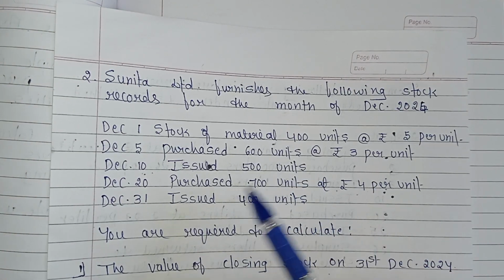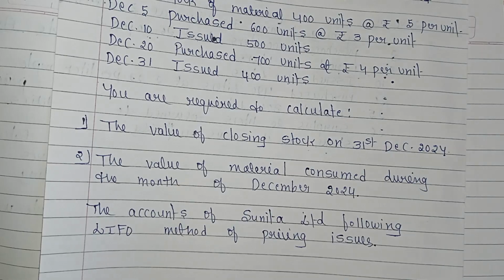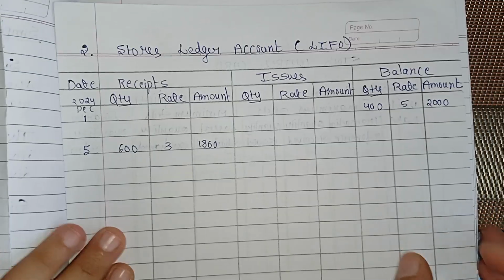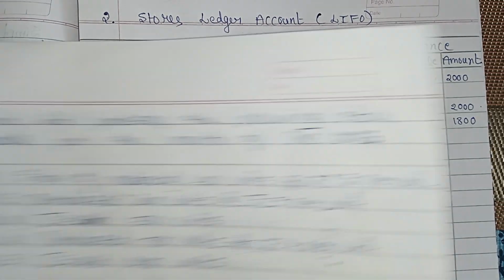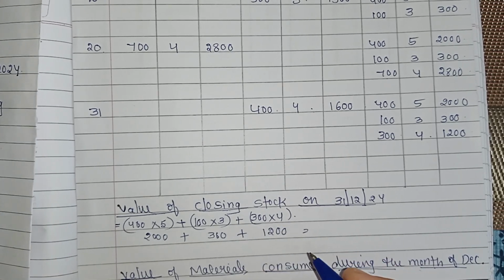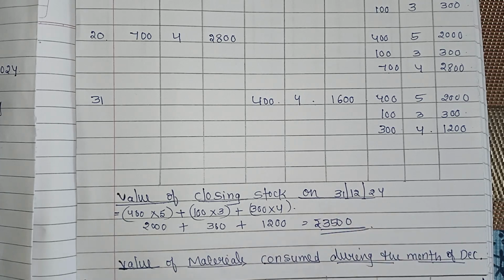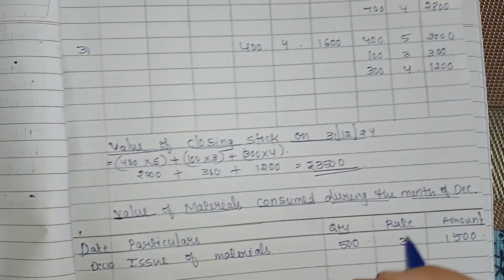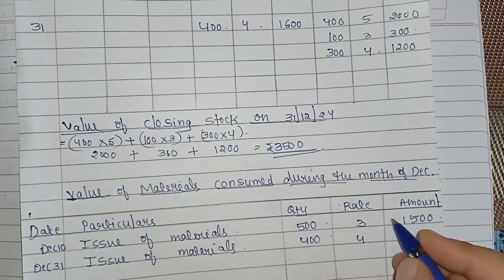Cost Accounting - Methods of valuation of material issue| LIFO| Practical problem| For B.COM,BBM,BBA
Hello everyone. In this class I have solved one more problem under LIFO.